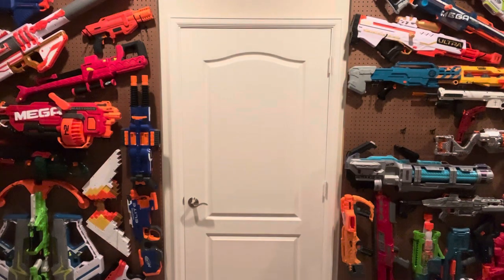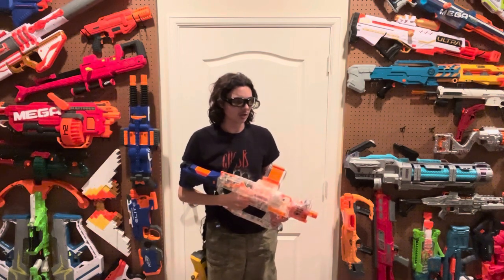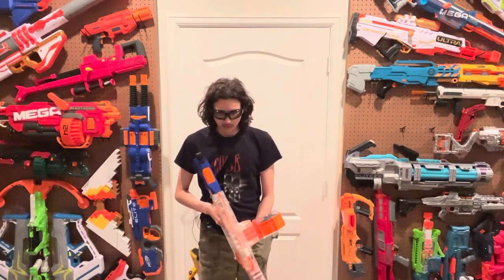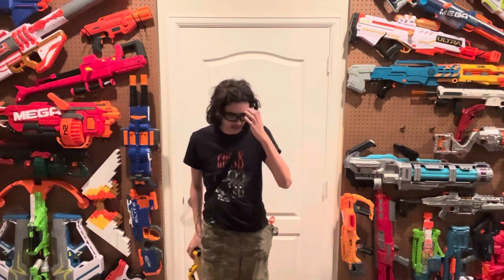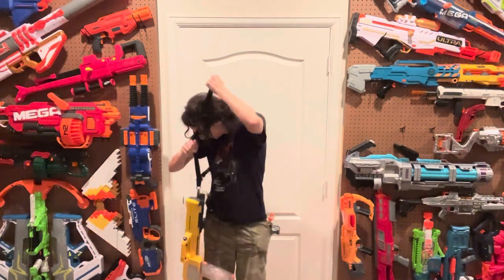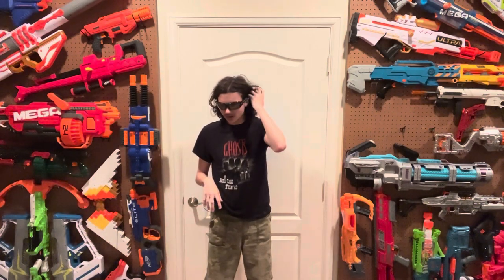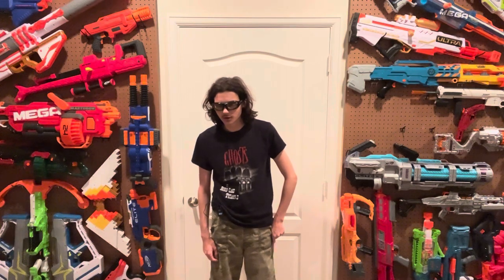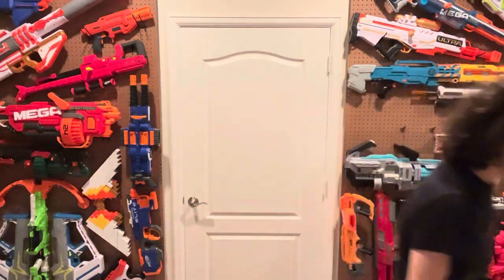Nerf Loadouts: The Night Ops Guy